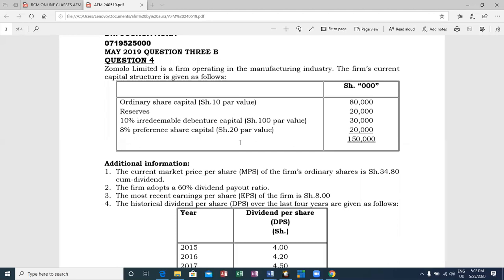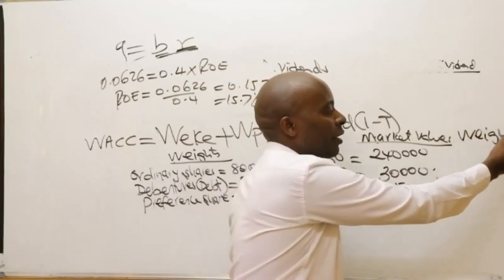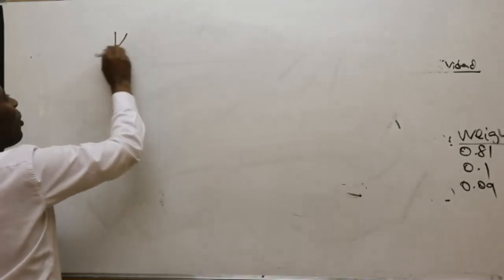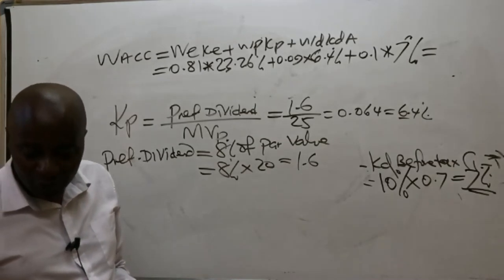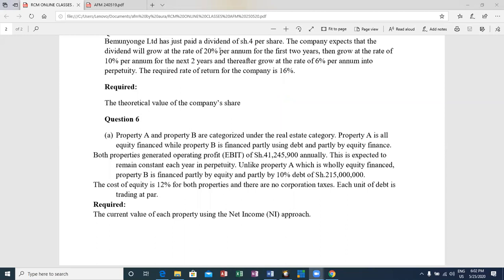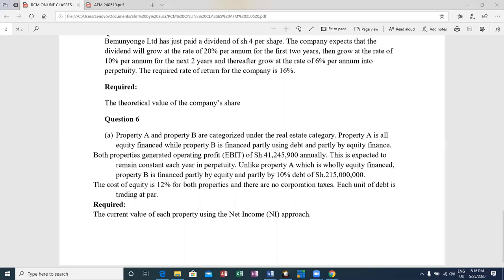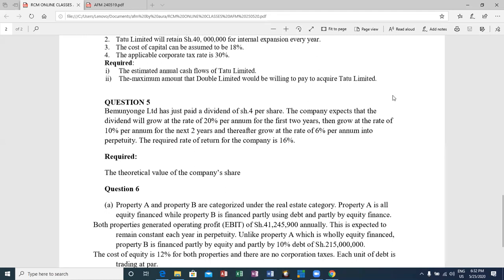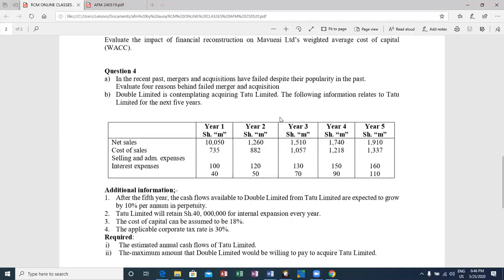AFM Advanced financing decisions. May 2019 question 3b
Cost of capital, WMCC. WACC, KASNEB @kasnebofficial104